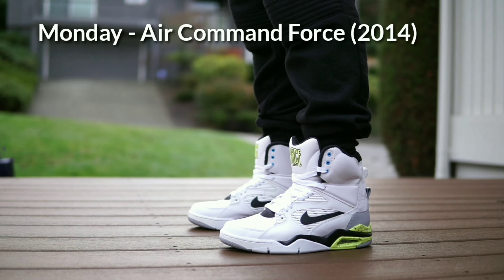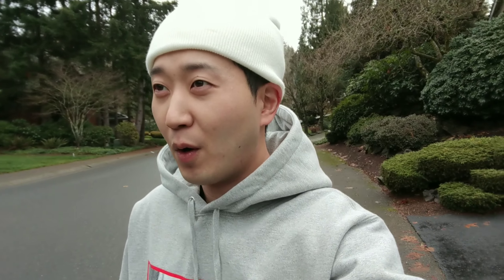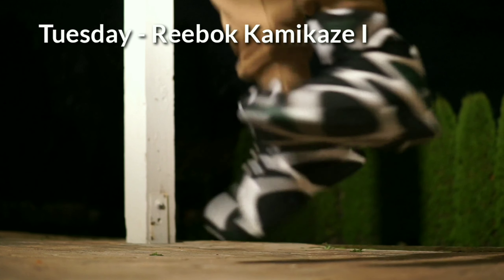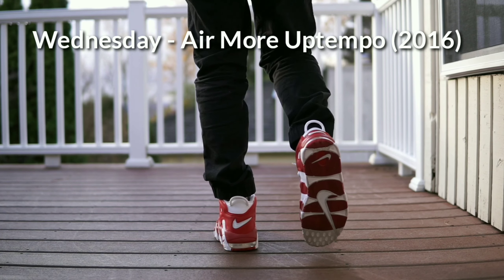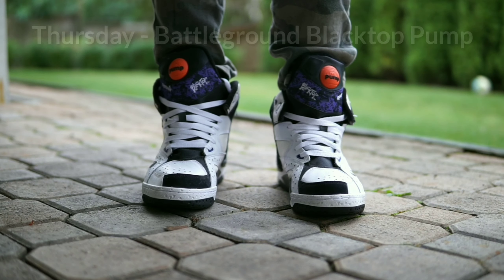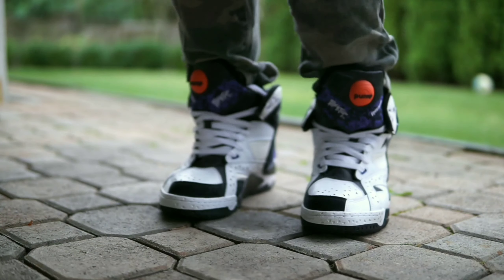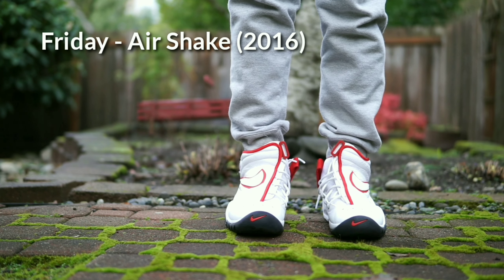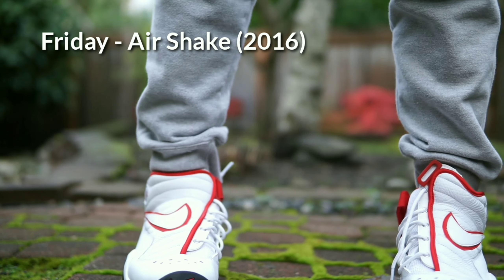Weekly Sneaker Rotation Ep.4 - "90s Basketball Edition" December 2018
David Robinson, Scottie Pippen, Dennis Rodman, Shawn Kemp...   90s was awesome and so were the b-ball sneakers from this era.